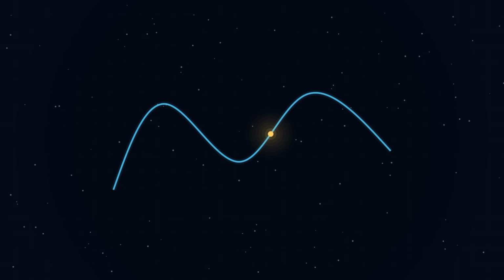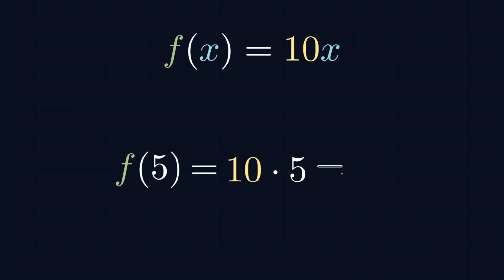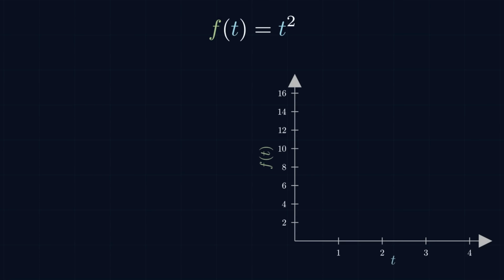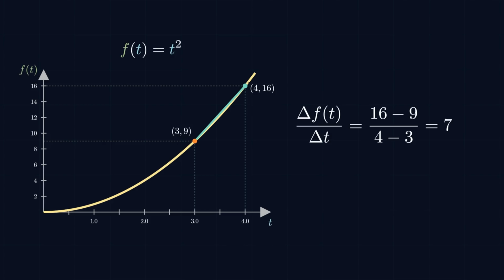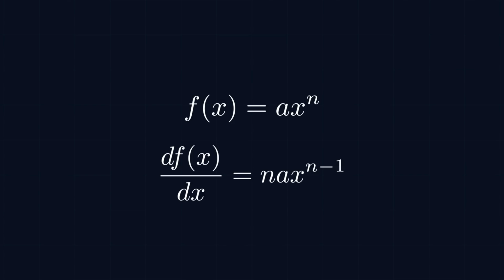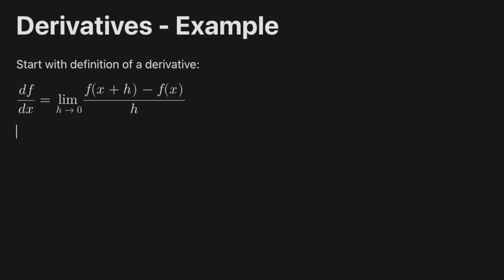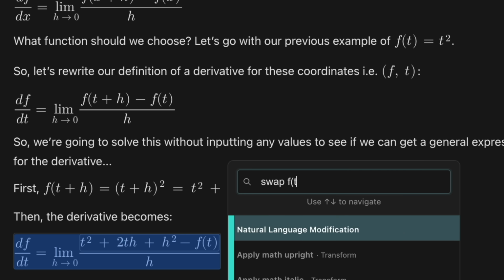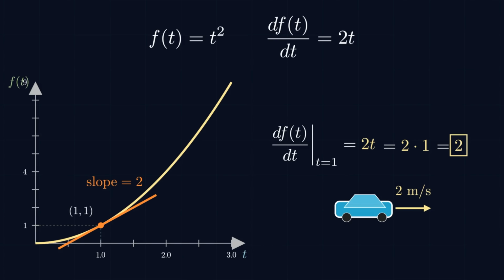Derivatives Aren't What You Think They Are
Derivative definition, calculus, and derivatives for beginners — in this video, I explain what a derivative really means, by building up simple intuition. Starting from functions, all the way to tangents and limits. Instead of learning formulas, we'll see exactly how to formulate a derivative, and a beautiful example at the end.

Thank you to my Mathematical Master members here on YouTube: 久佳 山中, MyJanku and nandem0-uv! 🤍

0:00 What is calculus?
0:23 Functions and graphs
3:46 Slope and rate of change
5:56 What is a derivative?
12:21 Derivative from first principles

Credits:
Written, filmed and edited by Ellie Sleightholm